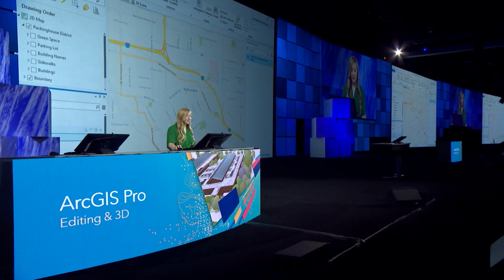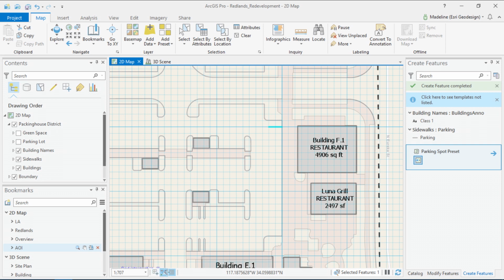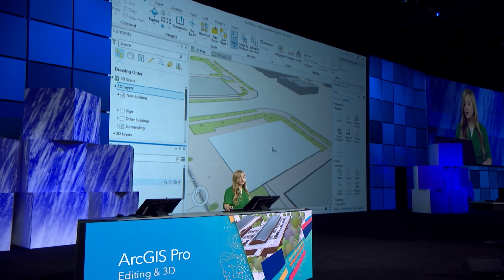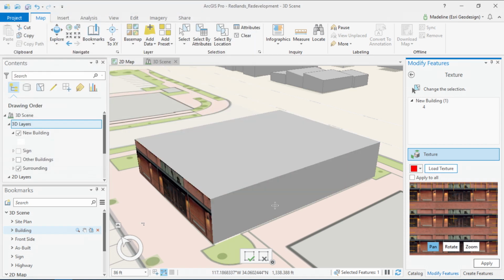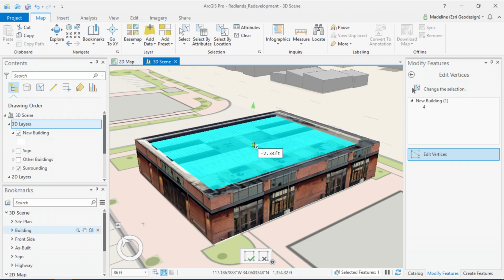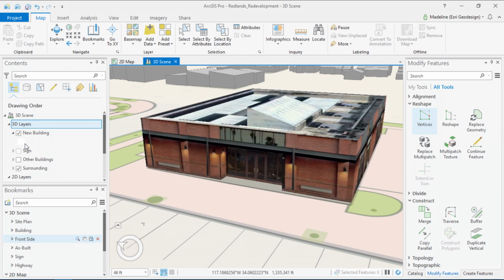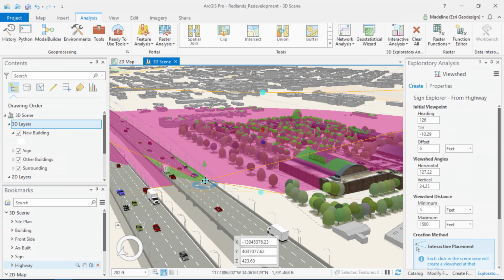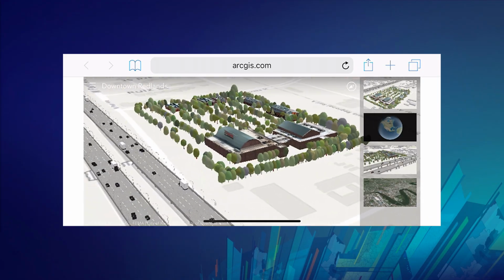Using ArcGIS Pro 2.2 to Keep Pace with Our Rapidly Changing World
We live in a rapidly changing world. Cities are undergoing huge transformations as populations grow, traffic patterns change, and new developments spring up monthly. Think about your town – did you have to fight construction to get to work the other day? Maybe you saw a petition for a new park to be built down the road, or that a new wing is to be built at the local elementary school? We can use ArcGIS Pro 2.2 to keep up with this rapid change as we map the “as-built” world. With ArcGIS Pro, you can visualize, edit, and analyze your geographic data in both 2D and 3D – providing full context into the area you are mapping. And you’re able to share your work with others easily – from mobile web scenes to paper maps - creating tailored experiences for different types of users. The latest release of ArcGIS Pro (2.2) has many new & exciting features – particularly when it comes to editing in 2D & 3D, performing quick visibility analysis, and sharing your 3D content to any device, anywhere, any time.